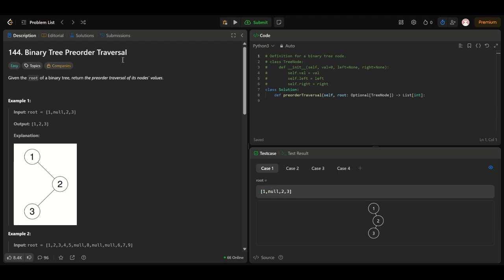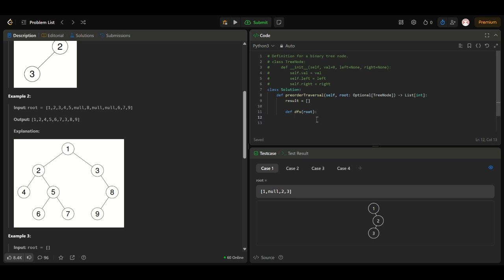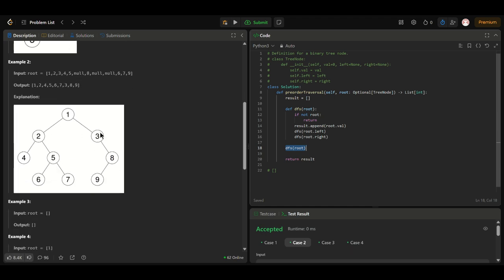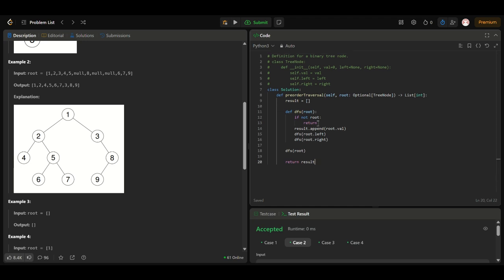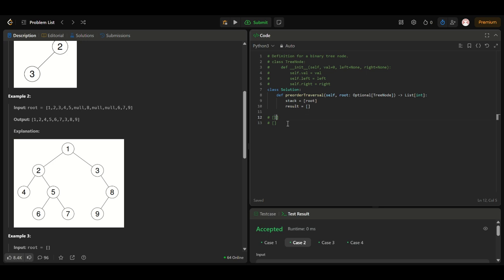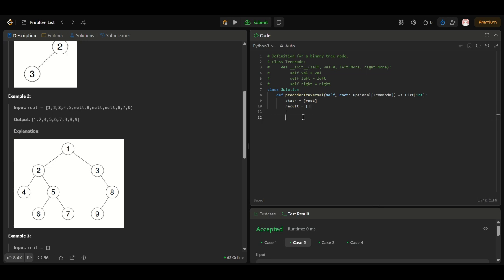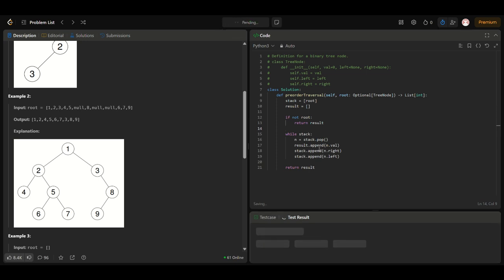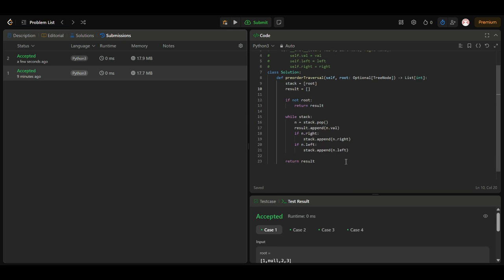Leetcode 144 | Preorder Traversal Solution Explained in Python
In this video, I solve LeetCode 144: Binary Tree Preorder Traversal from scratch — no prep, no looking at solutions beforehand. Watch my thought process as I work through the problem step-by-step, exploring both the recursive and iterative approaches.